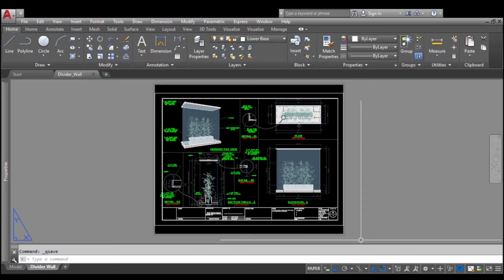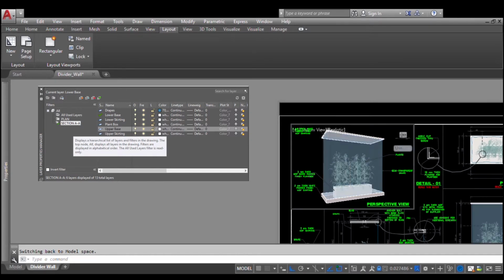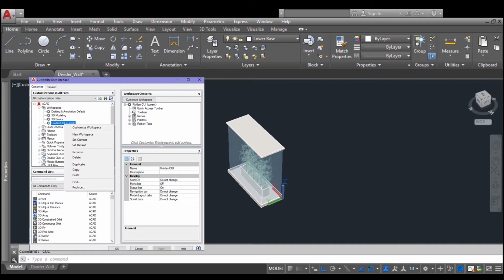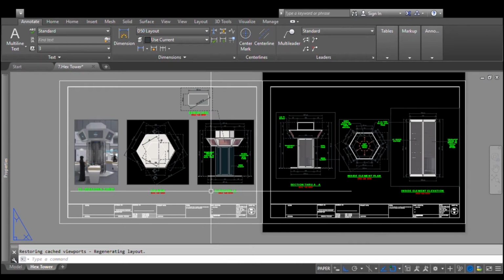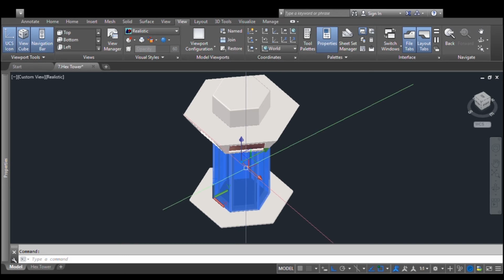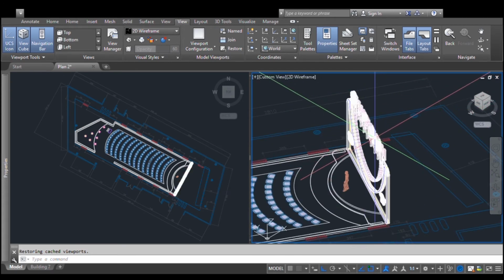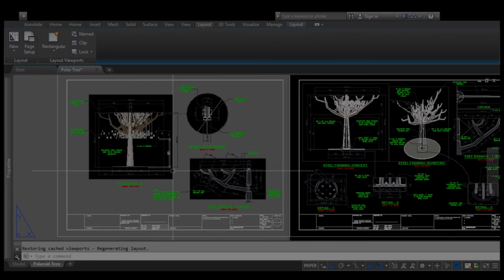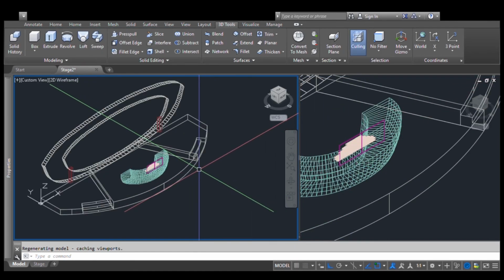Porfolio Video Roldan 07 29 18 sharing a technique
Sharing my technique in using AutoCAD by manipulating an imported 3Ds Max model to arrive with 2D & 3D presentation and detailing.